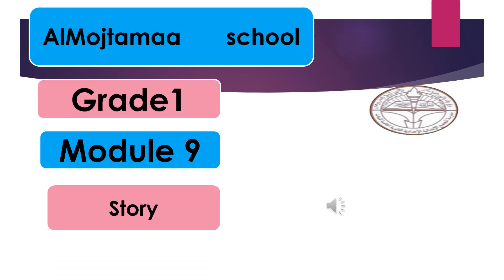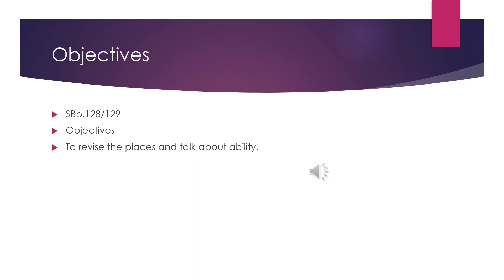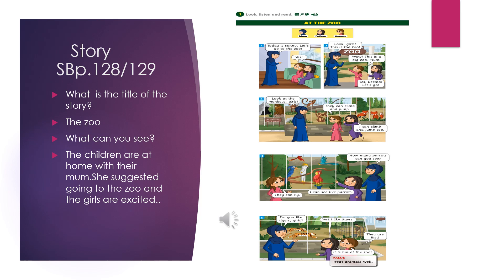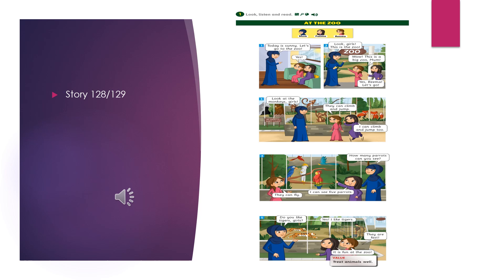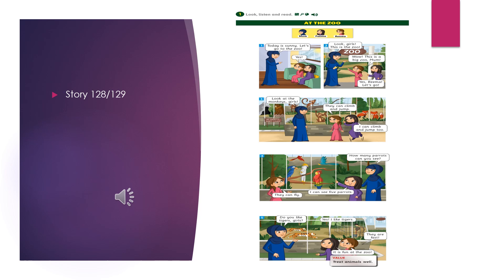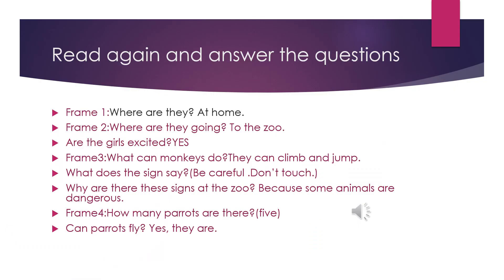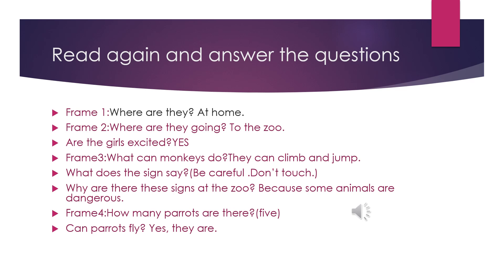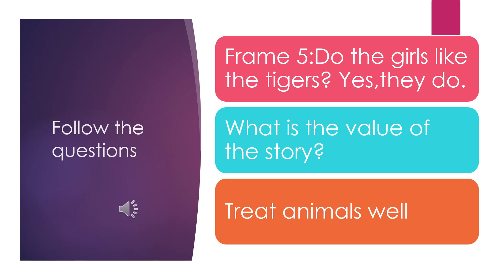Grade 1 story module 9